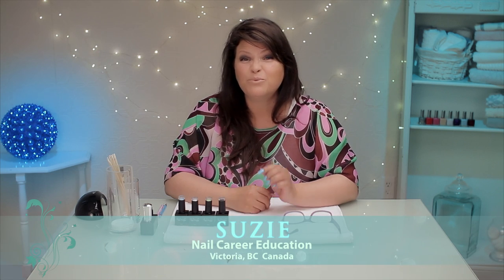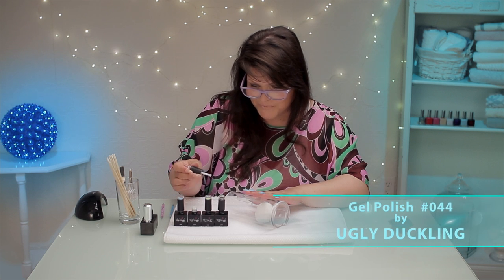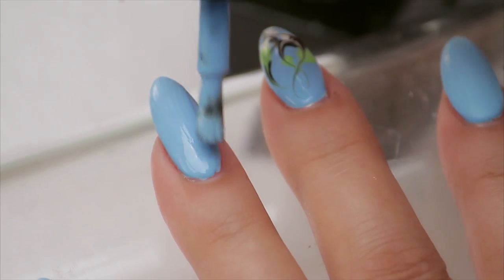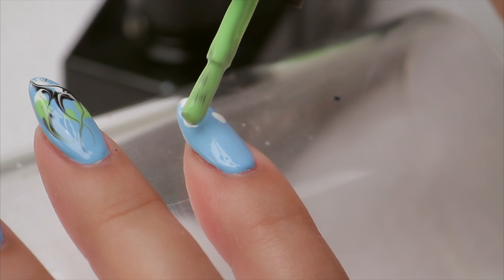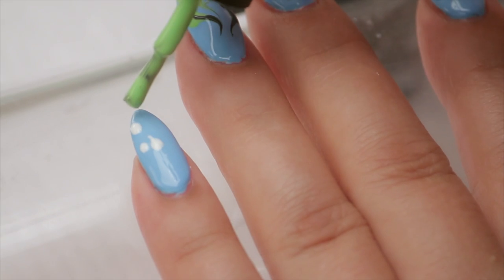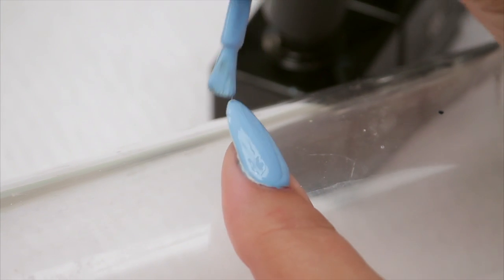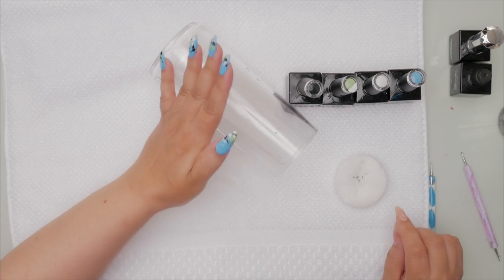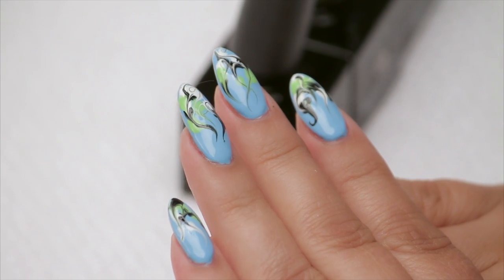Gel Polish and Dotting Tool Nail Art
Suzie plays with Gel Polish and a Dotting Tool to create an abstract polish design.

Products Used in this Video:
Gel Polish #037, #044, #03, #43 by UGLY DUCKLING
Glow LED Nail Dryer by VANITY PLANET

Looking to purchase the Vanity Planet Glow LED Nail Dryer?